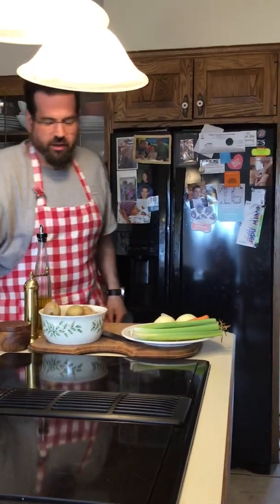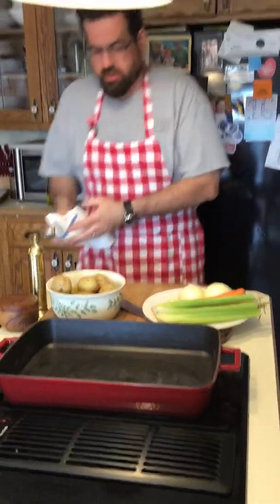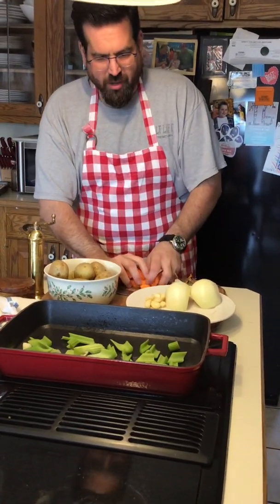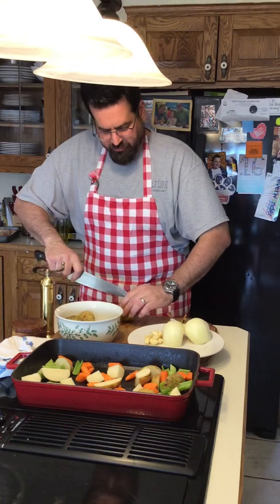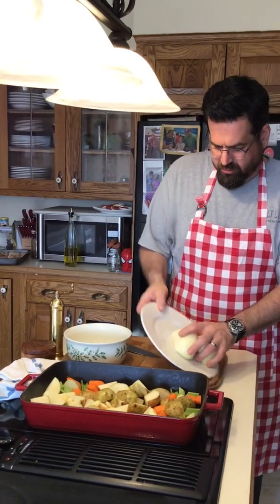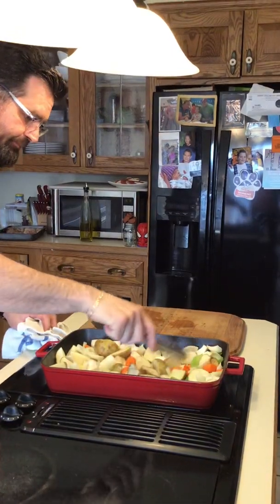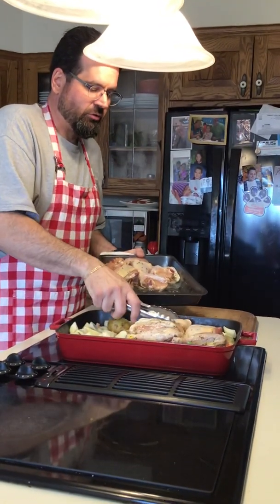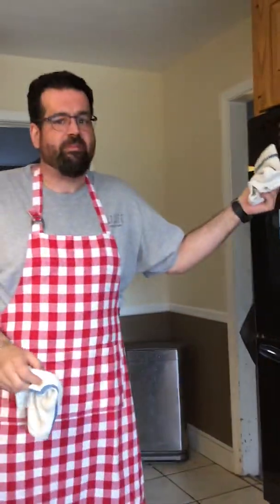Chef Isidori part 2 of the Italian chicken dish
Getting the Italian chicken in the oven